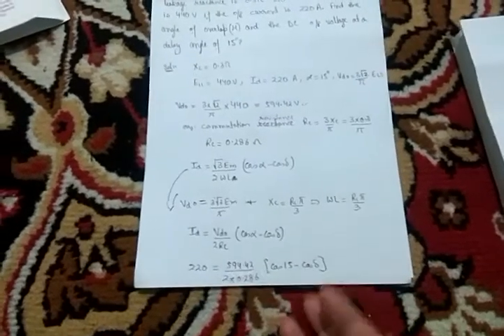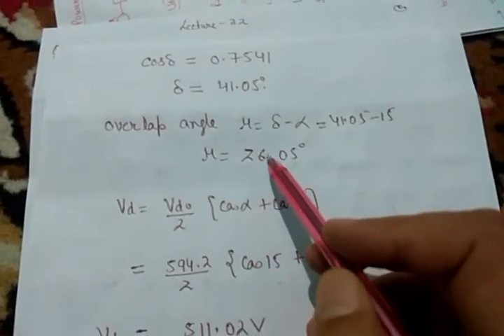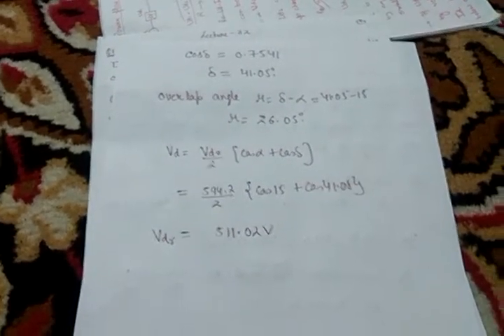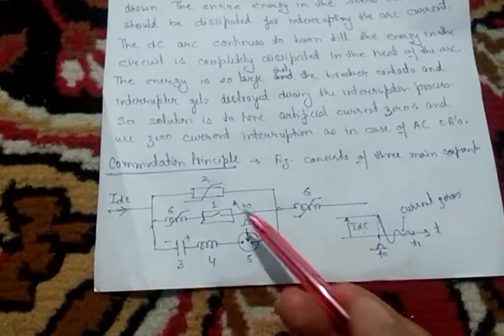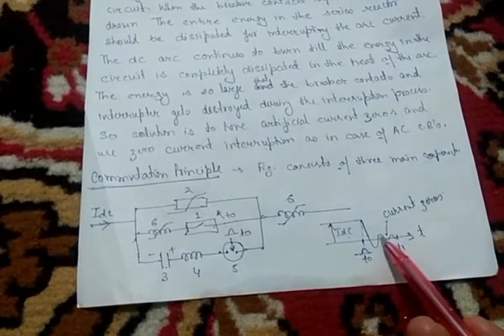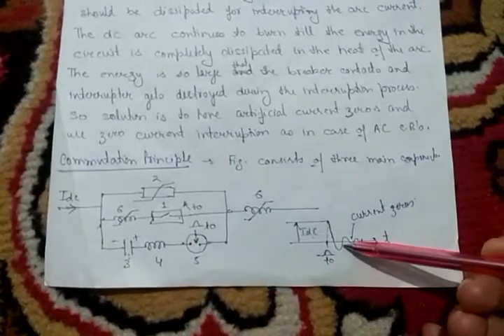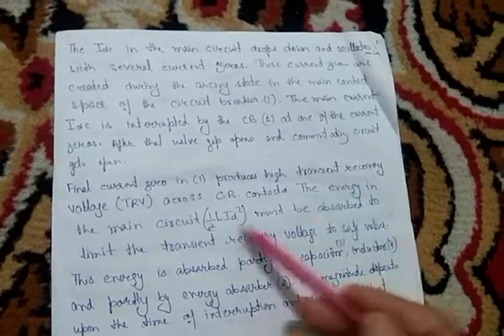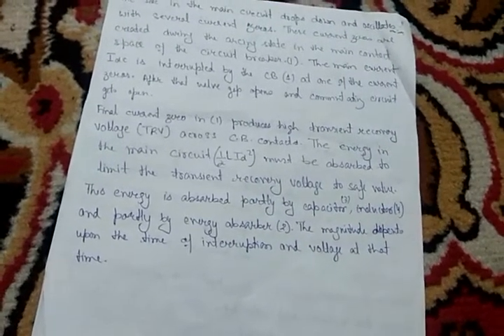August 28, 2020